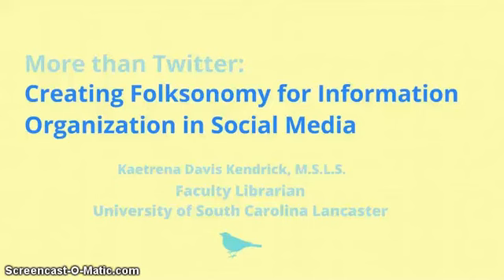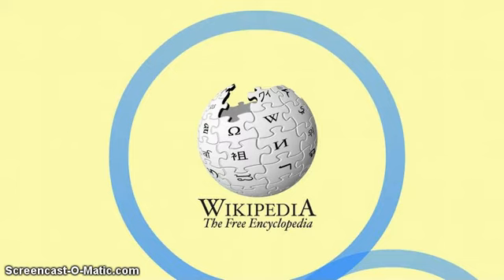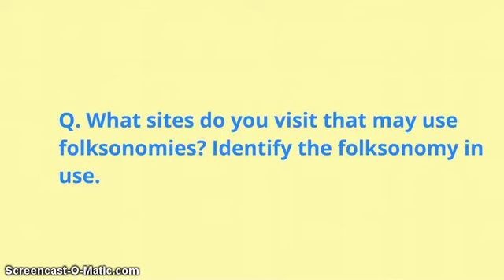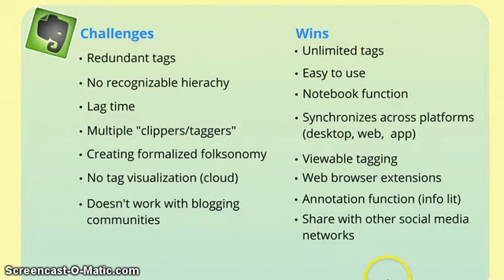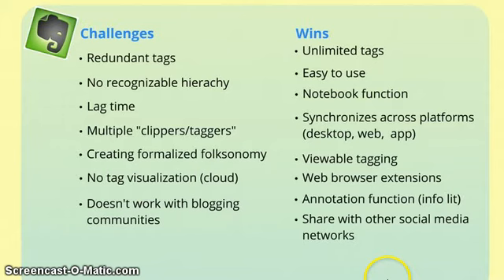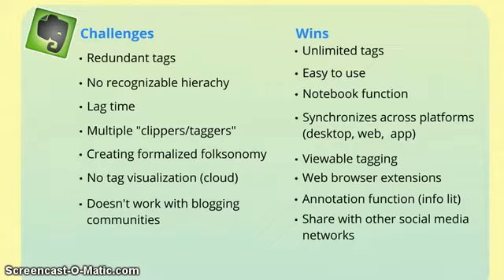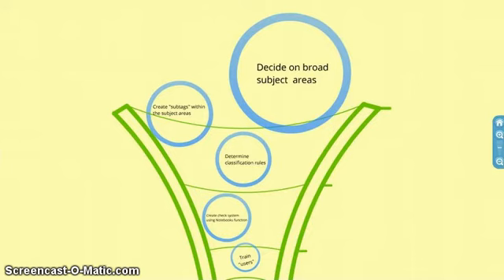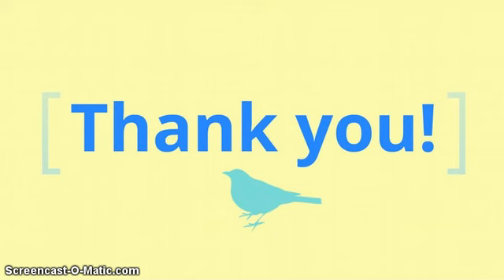More than Twitter: Creating Folksonomy for Information Organization in Social Media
This guest lecture was commissioned by J. Brenton Stewart, M.S.L.S.,  Ph.D. Candidate at the University of Wisconsin-Madison School of Library & Information Studies (Spring 2012). COURSE: LIS 551 (Organization of Information)